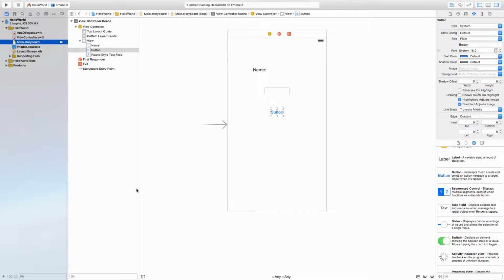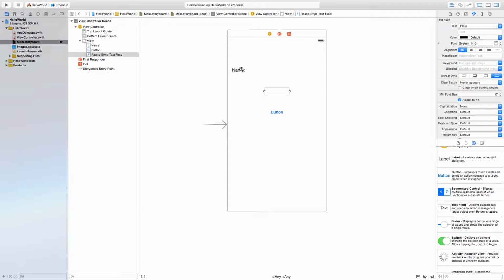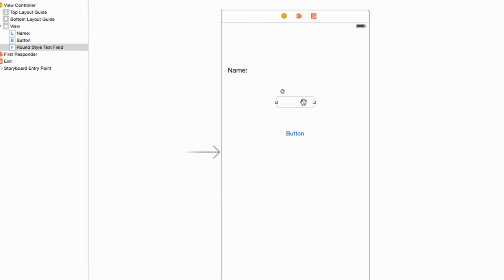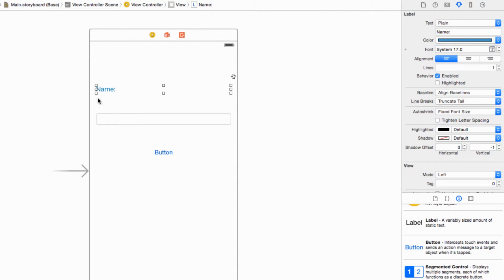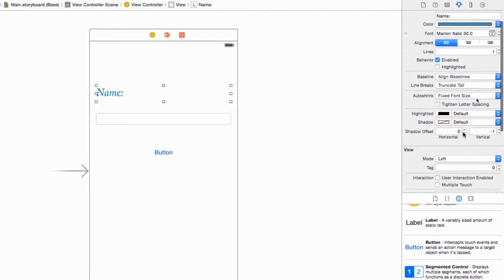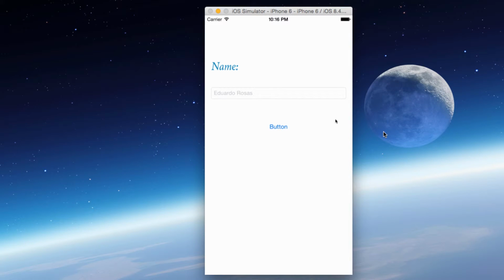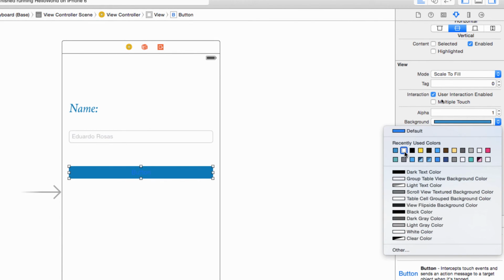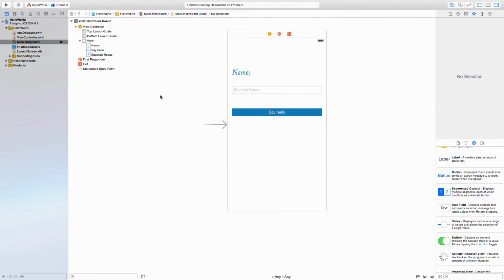iOS Development - Defining the UI with Storyboards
Create a User Interface that will act as a comunication channel between your app's logic and the user. Start using TextBlocks and Labels

WANT TO LEARN MORE? Core Data, Cloud-hosted Databases, Authenticatin with Facebook, Twitter, Google or Microsoft Account, Storage Cloud Services for pictures and much more...

Purchase the full course!